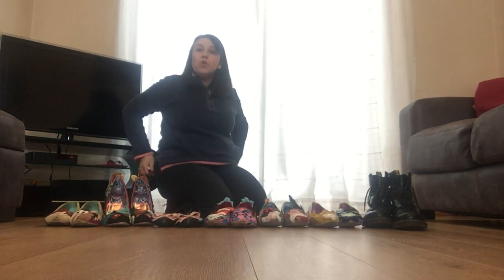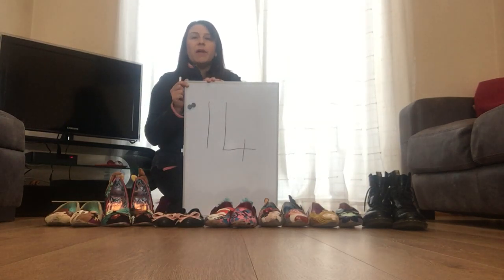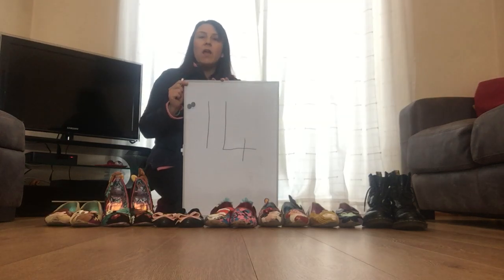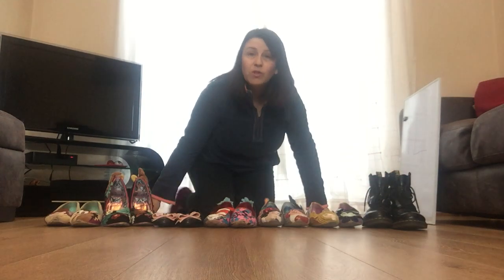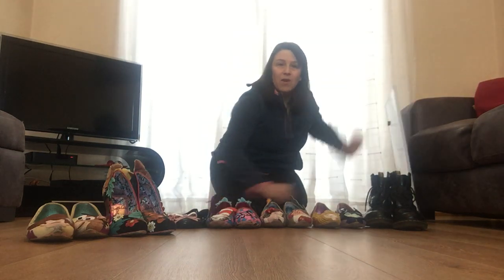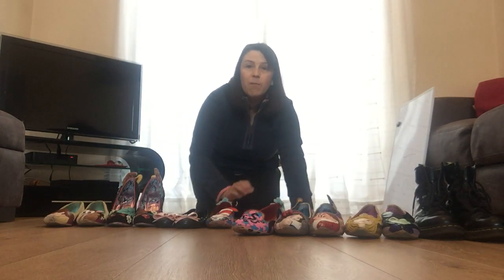Reception - Mrs Doherty - Maths - Number 14 - 25.01.21